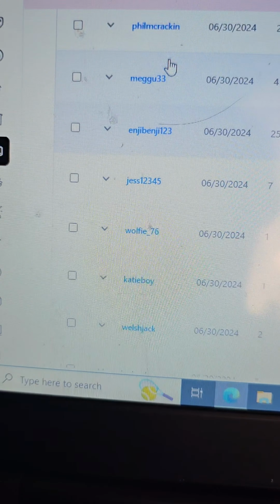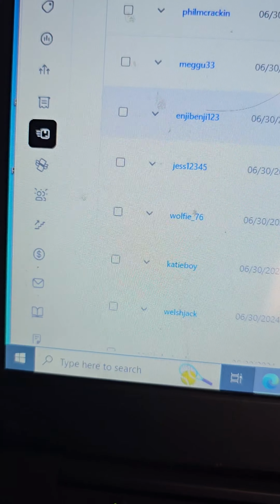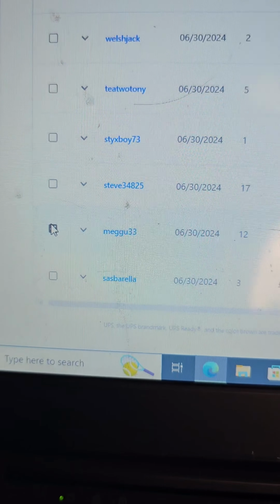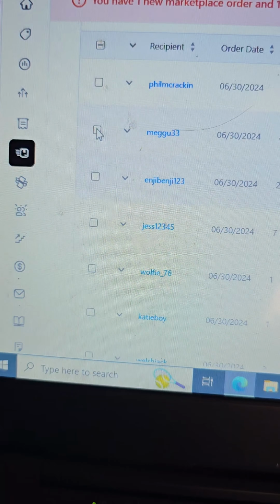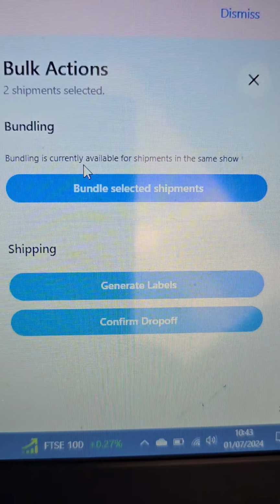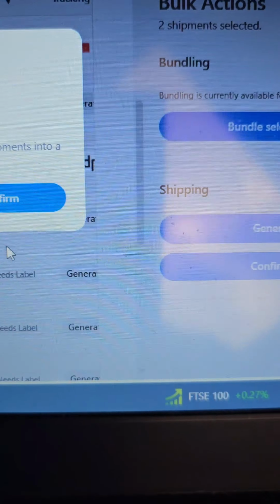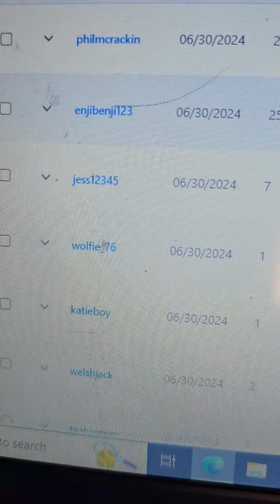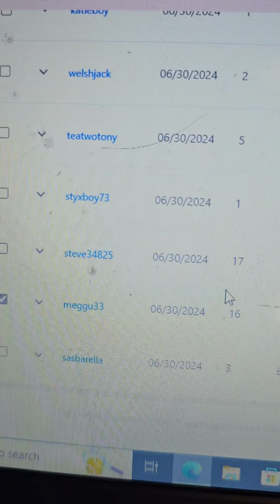Shipping Made EASY on Whatnot! Learn How to Bundle Shipments!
This video is part of a whatnot tutorial series.

if you are just discovering Whatnot, use this link to get started with whichever sellers you are interested in

or check us out on EBAY @13UNDYUK

whatnot seller, whatnot show set up, whatnot reselling, whatnot shipping profile, setting up a whatnot show, whatnot new shipping, whatnot weights, online reselling, whatnot tutorial.